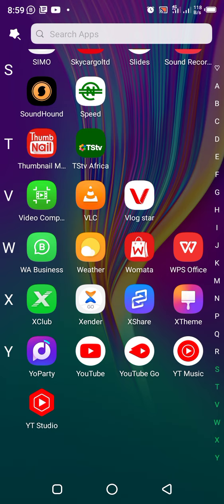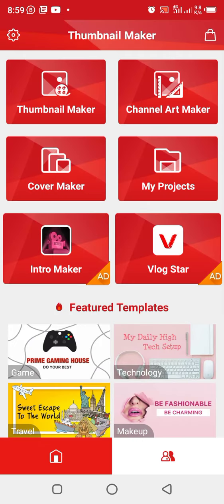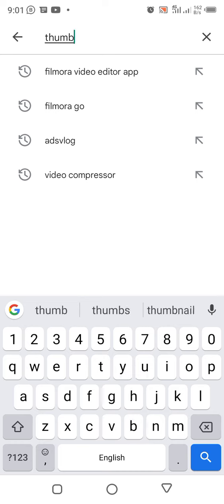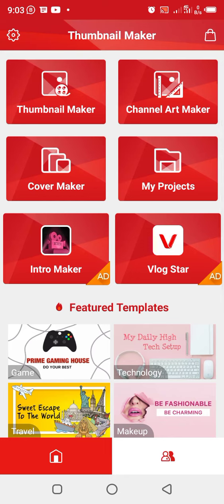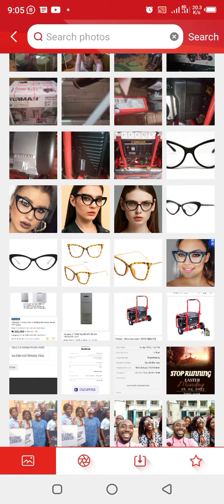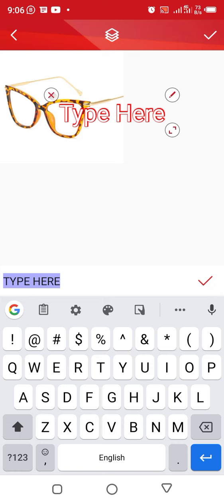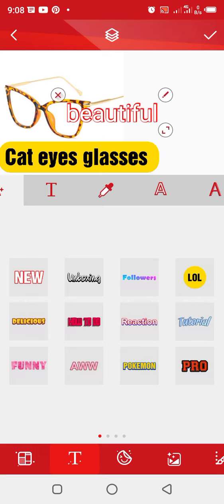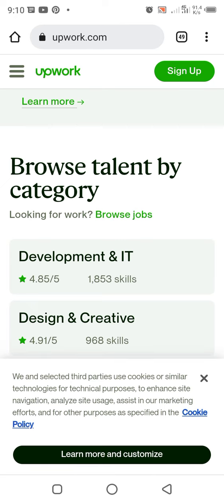HOW TO MAKE UP TO #5000 DAILY CREATING THUMBNAILS